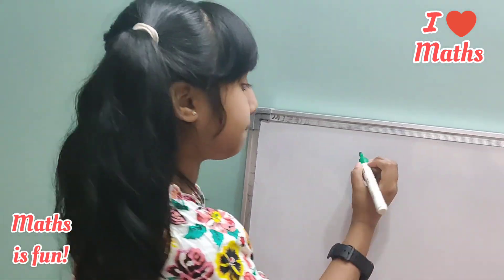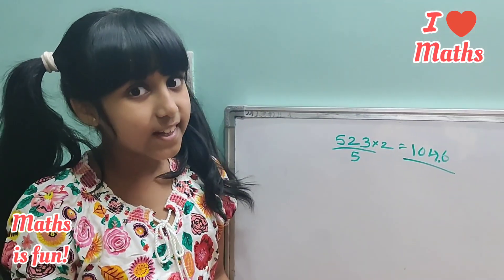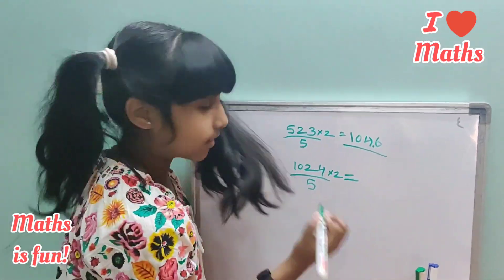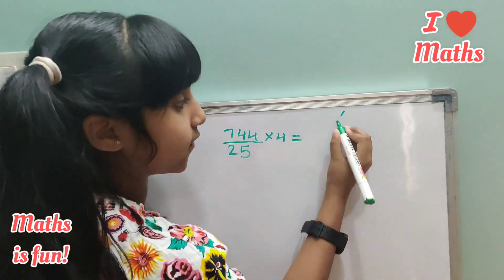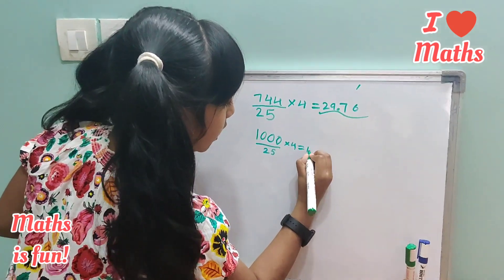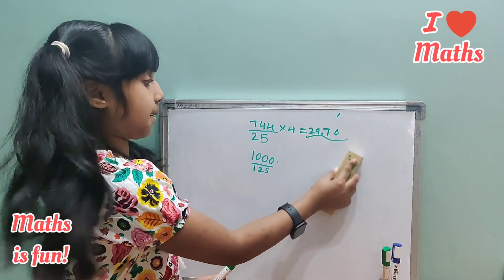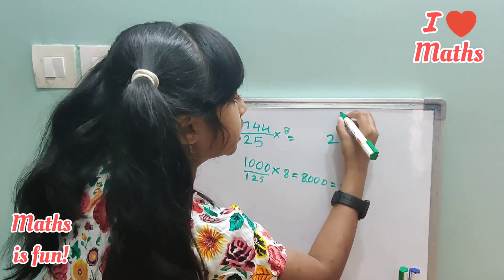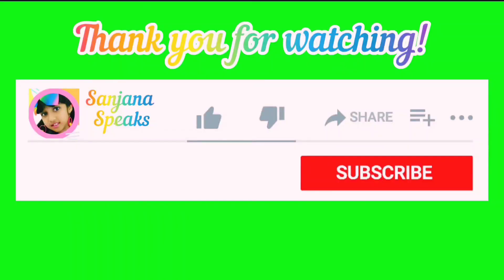Division without Dividing | Maths Tricks | Easy Division Tricks | Divisions in 15 secs| Maths Magic4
Here is a trick that every student will find it very useful for their entire life! This trick will help you fall in love with numbers and eventually Maths!

I am back again with another amazing video to do divisions without doing real division!! Check this out... and start doing divisions in 15 seconds!

💗 DO LIKE 💗
New video on every Weekend!

maths
maths magic
Division hacks
Division tricks
Maths tricks
multiplication tables
easy hacks
studies
study tricks
tables
shakuntala devi tricks
shakuntala devi
shakunthala devi tricks
tables up to 99
easy tricks
Tedx session on maths tricks
numbers
Love numbers
number tricks
math multiplication tables
fastest way to learn tables
multiplication tables upto 99
multiplication tables upto 99 in 2 minutes
tables without mugging up
free trick to learn tables
tables upto 20
easy learning
fun learning
fast learning
sanjana speaks
number magic
i love maths
maths easy tricks
maths tips
maths maths maths
math
learn
playful learning
learning made easy
easy maths
maths tricks with answers
100 math tricks
maths tricks pdf
maths tricks for class 10
magic maths tricks
vedic maths tricks
school
tips and tricks
easy hacks
easy tips
playing with numbers
pahada
table tricks
maths tricks
maths shortcuts
table tricks in maths
table trick 1 to 100
table trick 2 to 9
table tricks 21 to 31
table tricks 11 to 20
how to write tables easy
how to write tables 2 to 20
how to remember tables easily
how to remember maths tables easily
how to remember tables up to 20 easily
how to remember tables from 12 to 20 easily
how to remember number tables upto 30 easily
how to remember tables easily in telugu
how to remember tables easily in hindi
how to learn tables easily in telugu
easy tables
multiplication tables without memorizing
learn tables in easy way upto 100 in 5 minutes
how to learn tables easily
how to learn tables
how to learn your 7 times tables fast
how to learn
table kaise yaad kare
table kaise banate hain
table kaise yaad kare aasan tarika
table kaise likhate hain
table kaise sikhe
table shortcut tricks
table shortcuts in telugu '
table shortcuts in tamil
table short trick
how to write tables